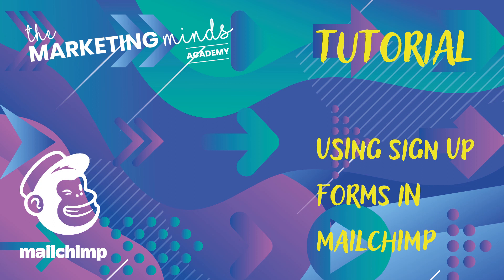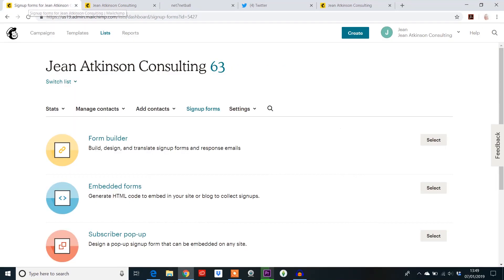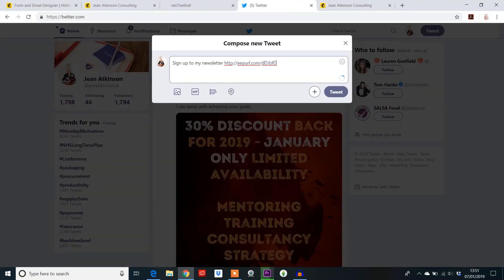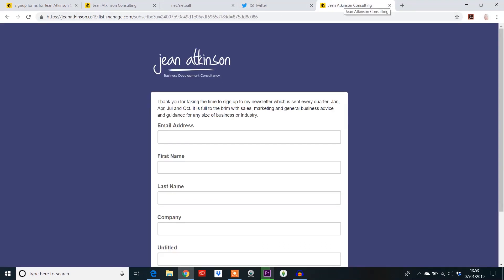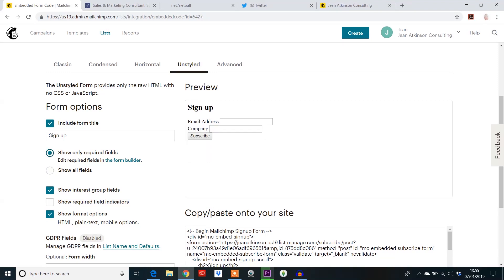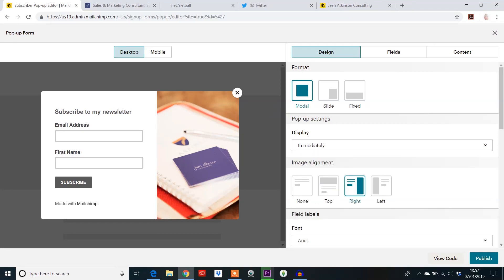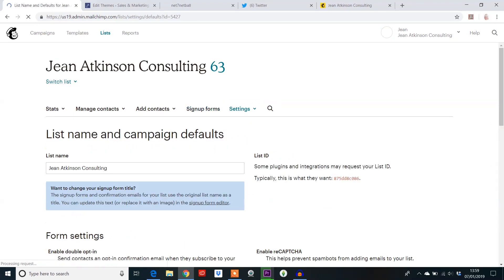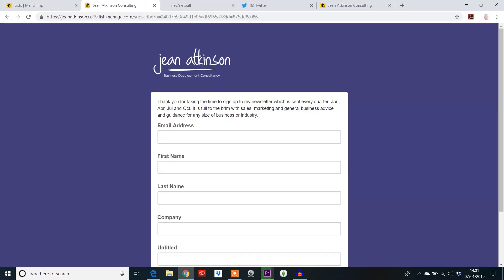Using Sign Up Forms in Mailchimp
I've put together a tutorial to take you through the three main sign-up form options in Mailchimp - Form Builder, Embedded Forms and Subscriber Pop-up - also covering GDPR - presented by Jean Atkinson DipM FCIM. Don't forget to check the comments below for answers to questions viewers have regarding Mailchimp Sign Up Forms.

I respond to comments for 7-days after the video has been posted.